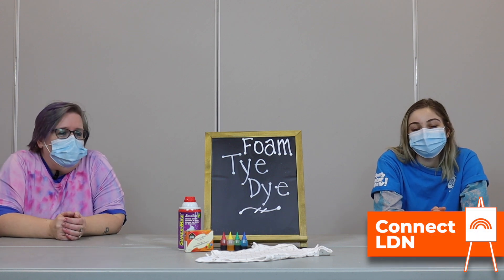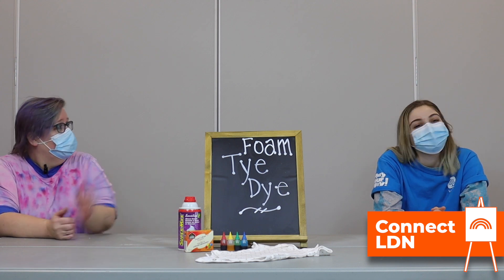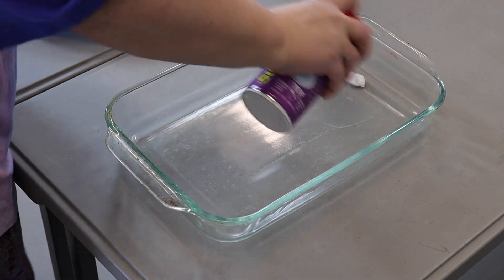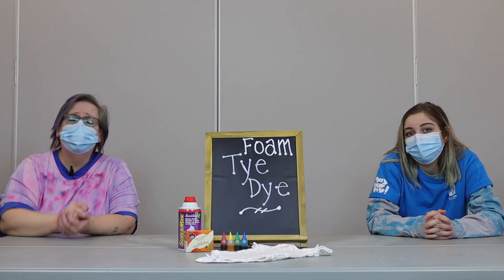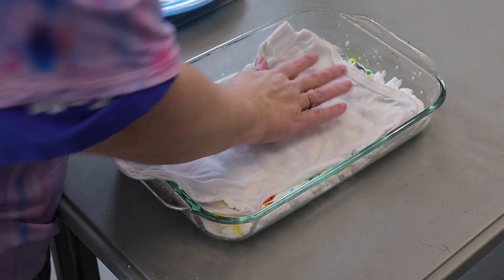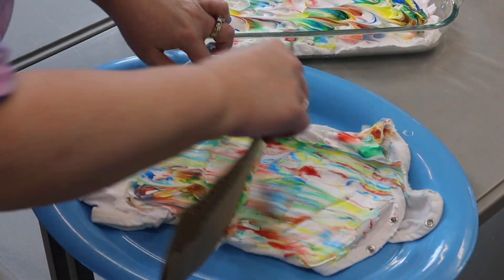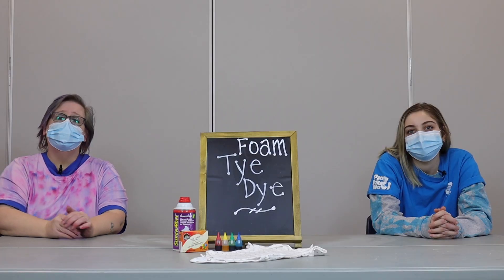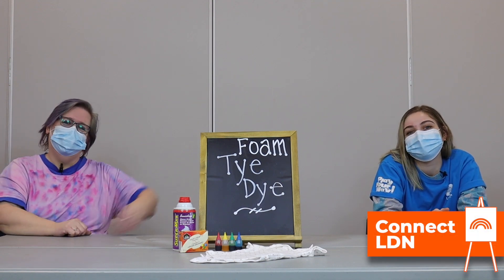Create a tie dye shirt with Tracey and Nicole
Want to learn the best tie-dye techniques? Grab an old shirt and join program instructors Nicole and Tracey to learn how to make your very own tie dye shirt! Supplies you’ll need include shaving cream, food colouring, popsicle sticks, an old piece of clothing, a large pan or baking tray and some cardboard.